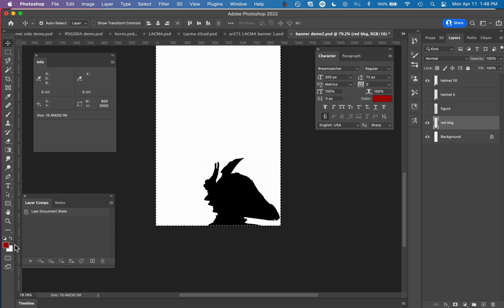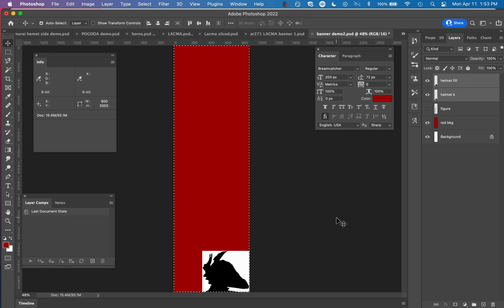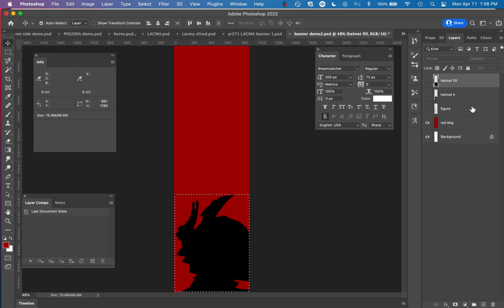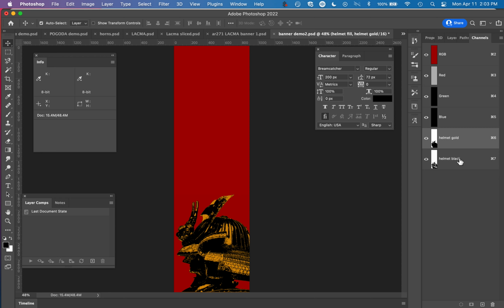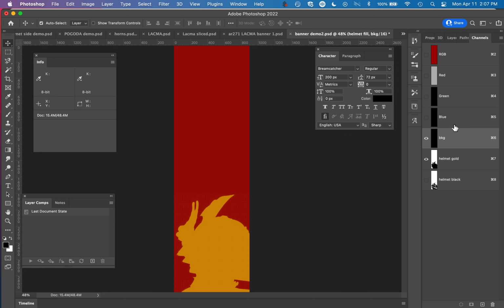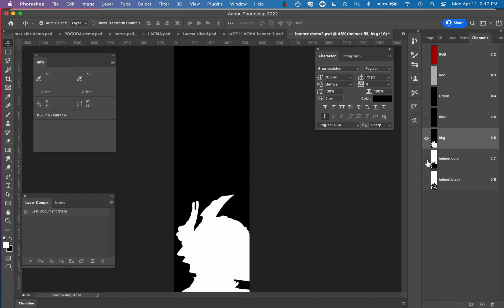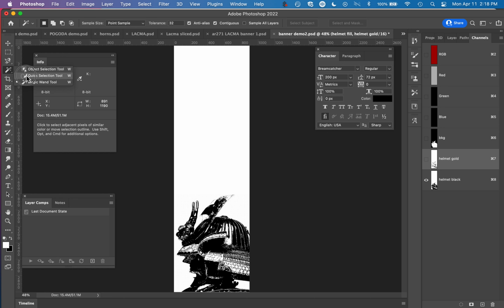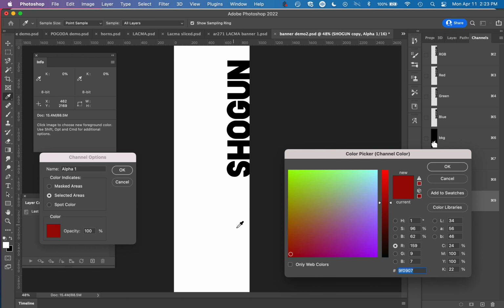shogun demo pt 2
Second half of spot color demo